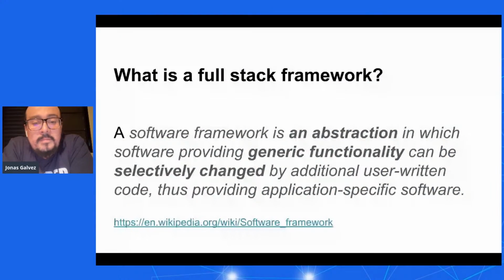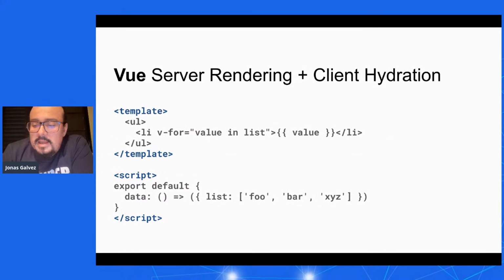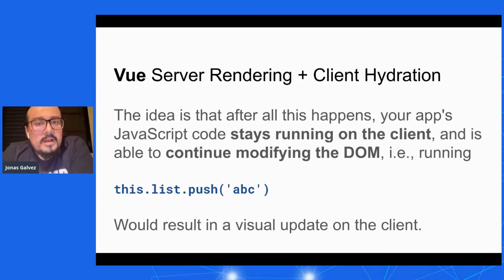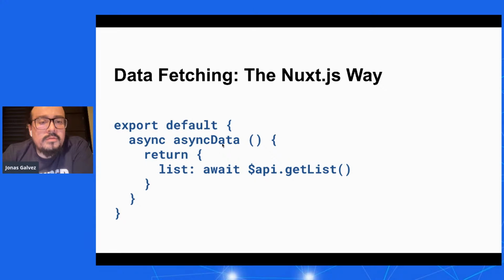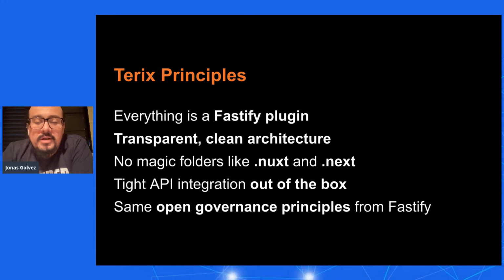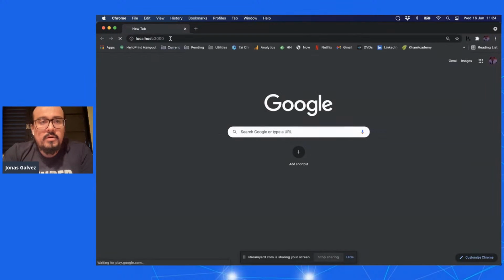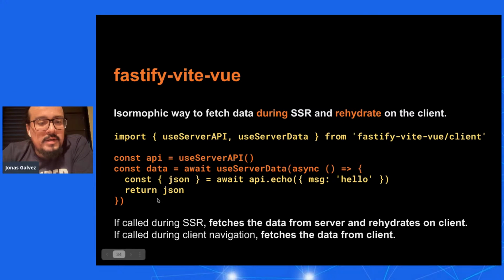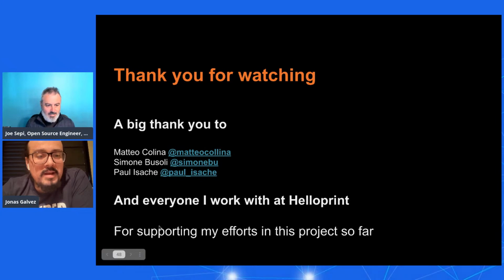Session 3: Building a Full Stack Framework with Fastify